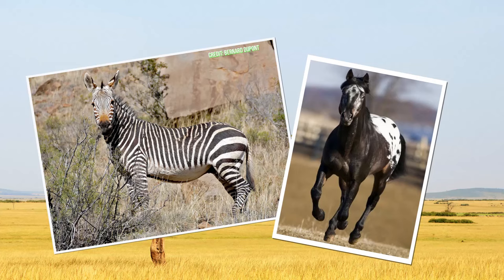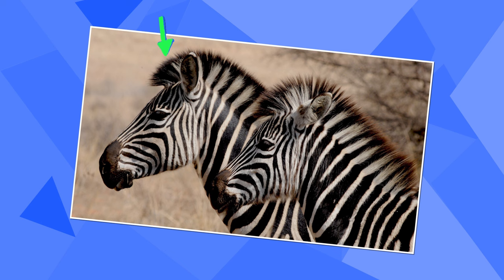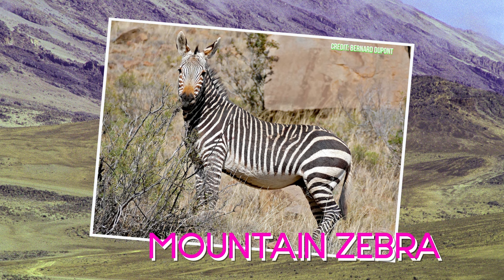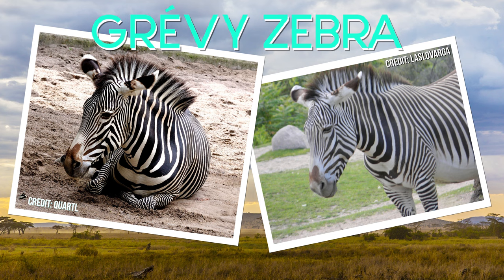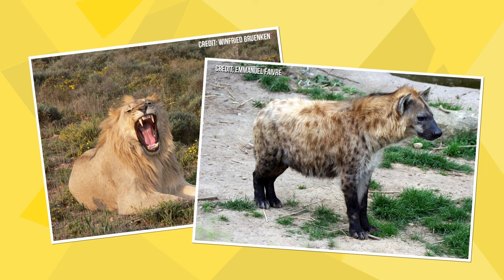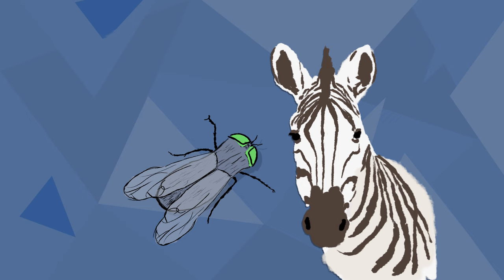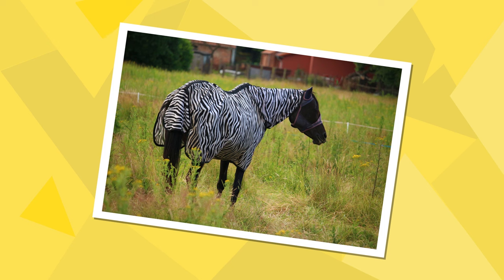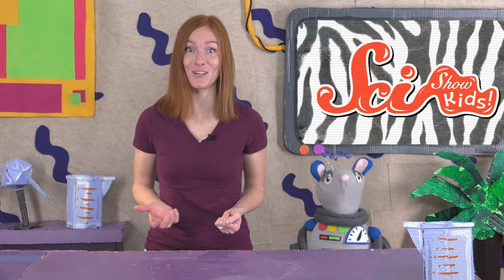Why Do Zebras Have Stripes? | Animal Science for Kids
Jessi and Squeaks look into an animal mystery: Why do zebras have stripes?